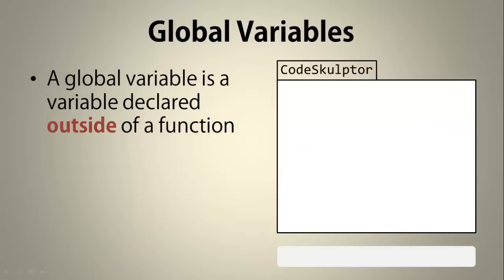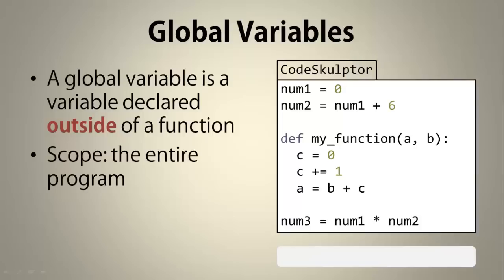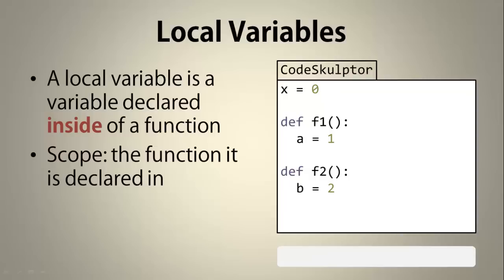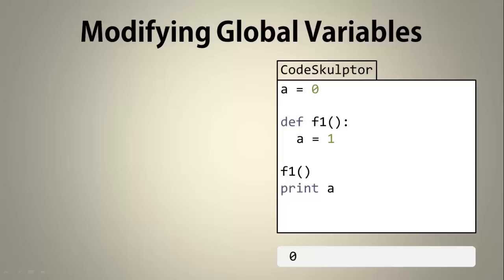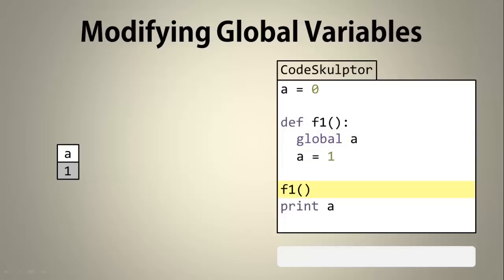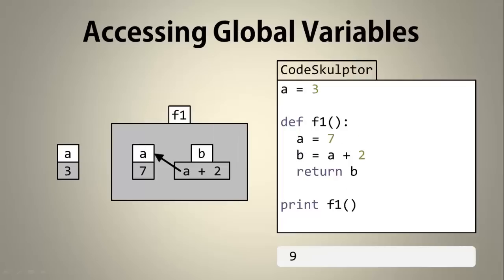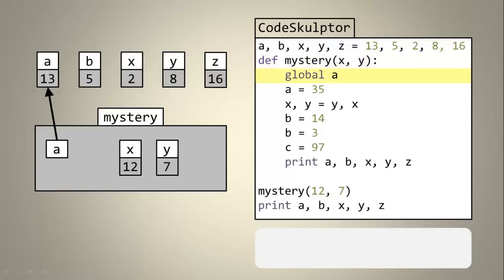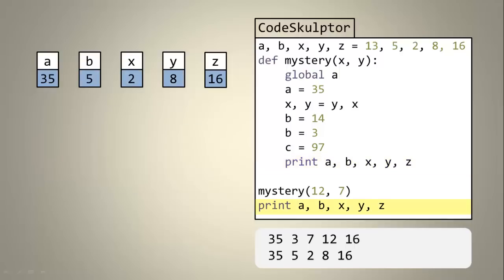Global and Local Variables - Interactive Python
This is made for Week 2 for the course "Introduction to Programming in Python" on Coursera, which is given by Rice University. I talk about global and local variables and visualize a few examples.